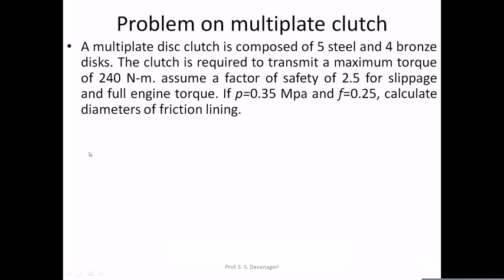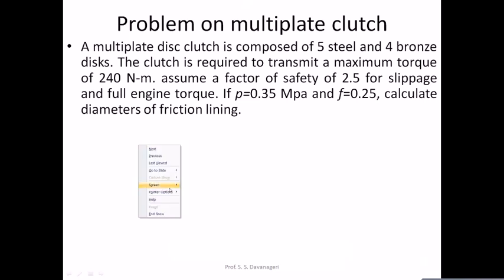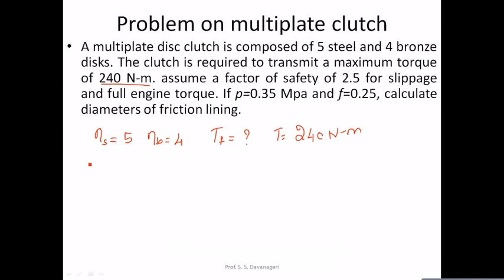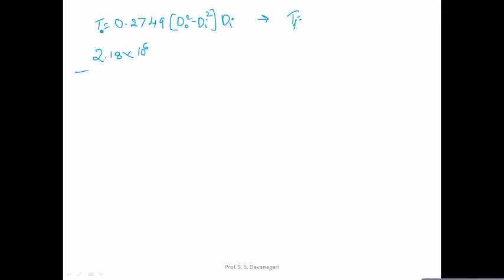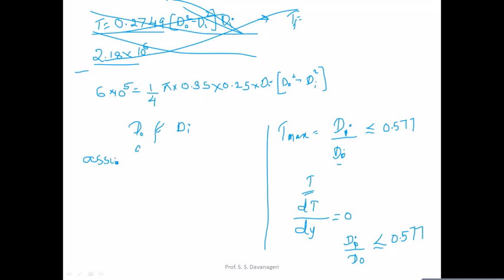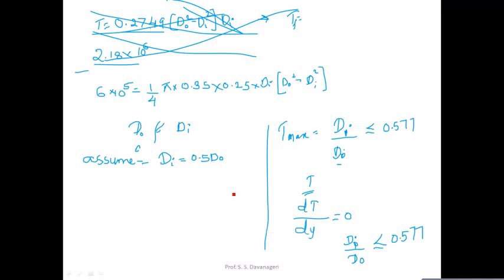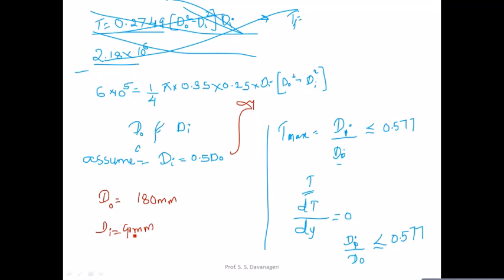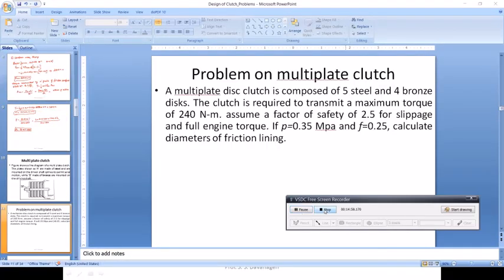Problems on Multiplate Clutch